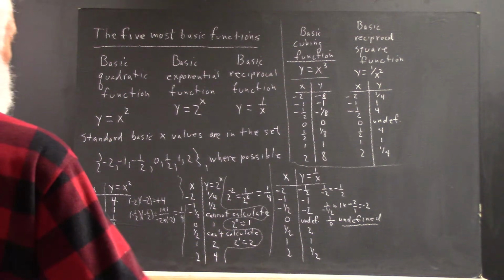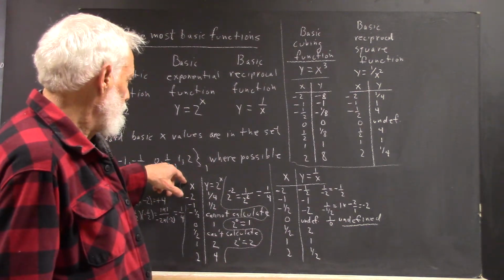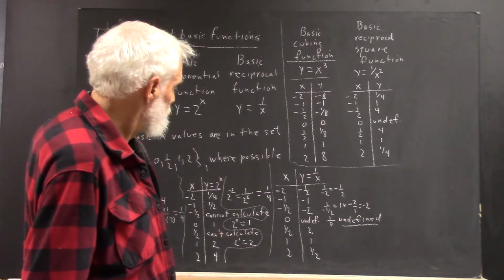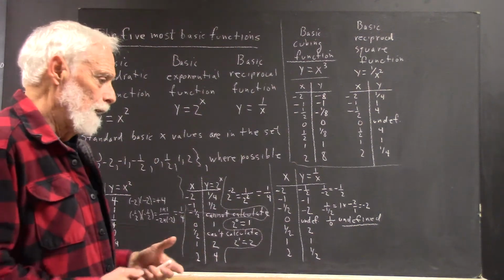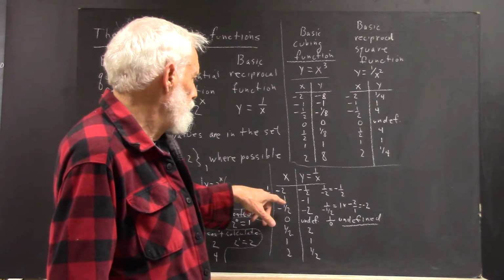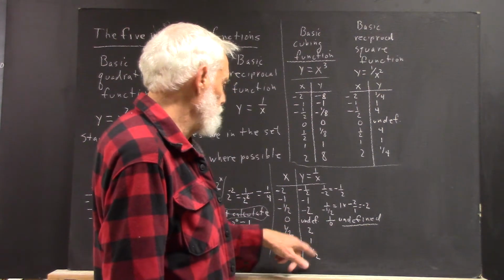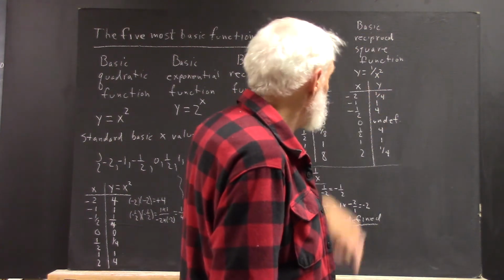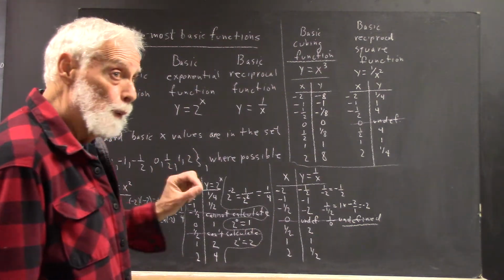dagpcb 4786 the five most basic functions evaluating at the standard points making tables 7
Summary video:

Evaluating the five most basic functions at the standard points and making the tables.